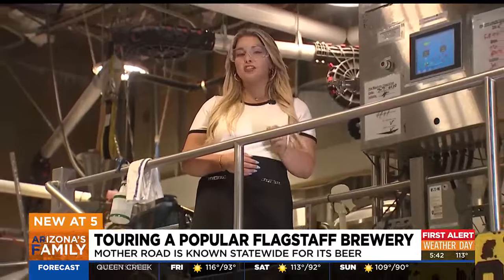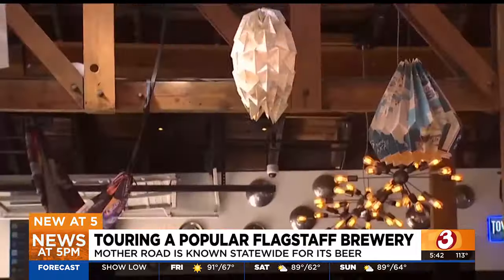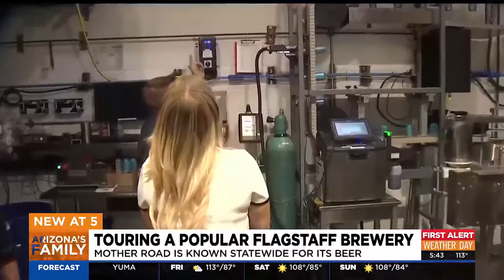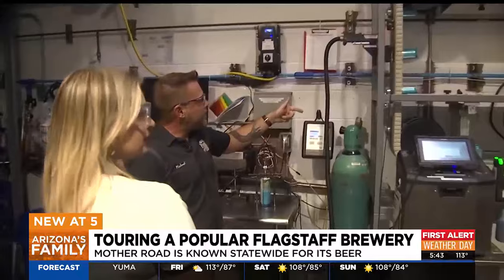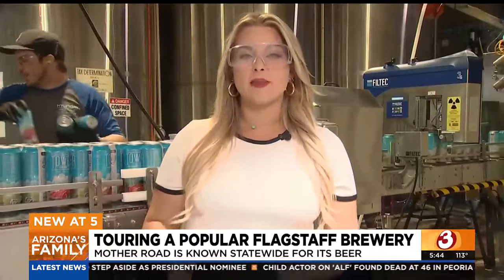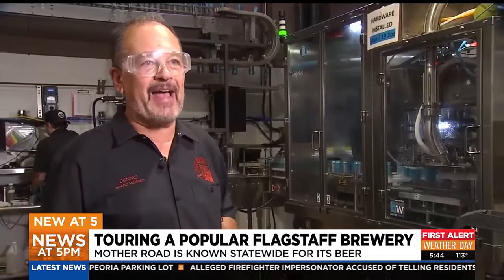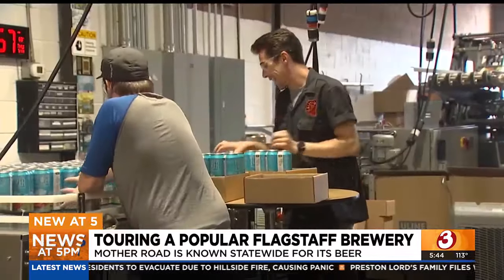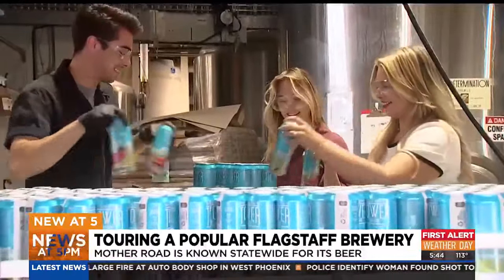Take a look inside a popular Flagstaff brewery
Mother Road is one of the most popular breweries in northern Arizona.